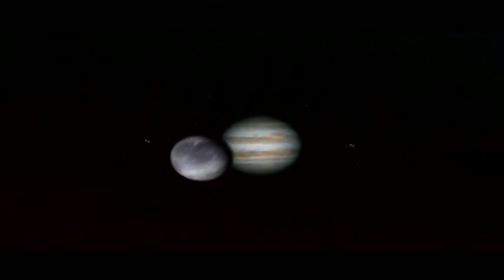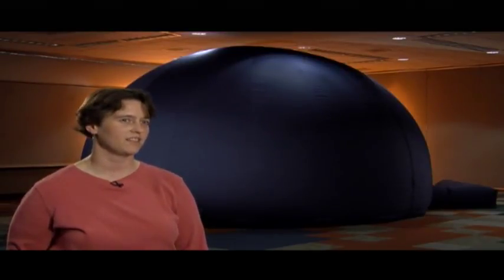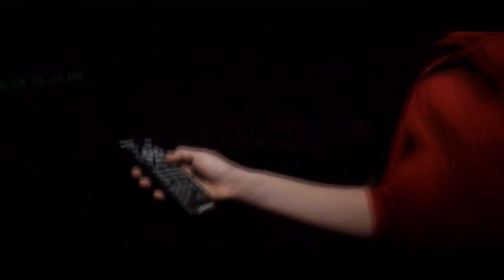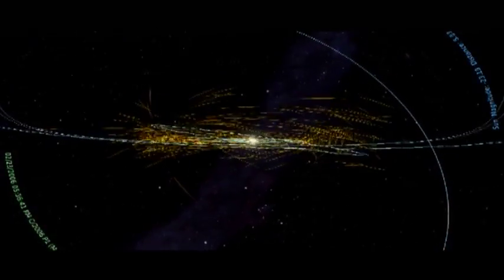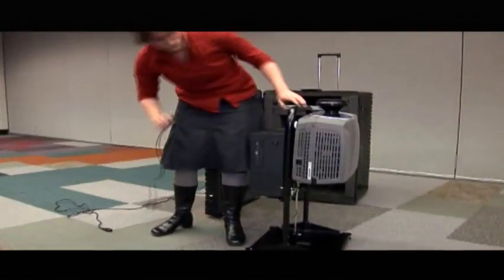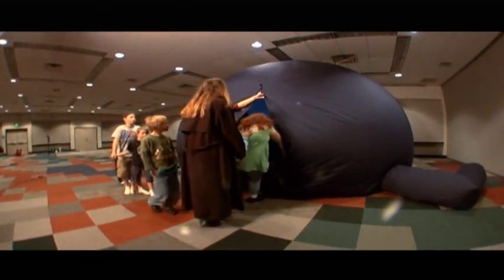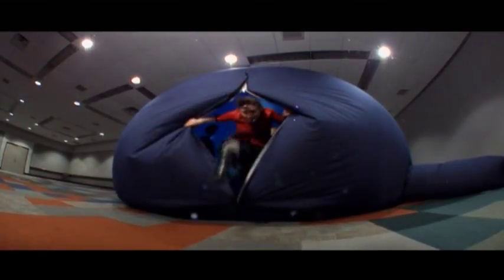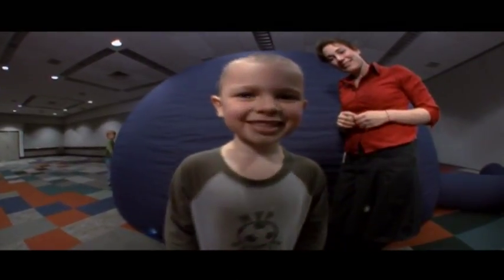Digitarium - Digital Planetarium Systems Demo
** POSTING DOES NOT IMPLY ENDORSEMENT **